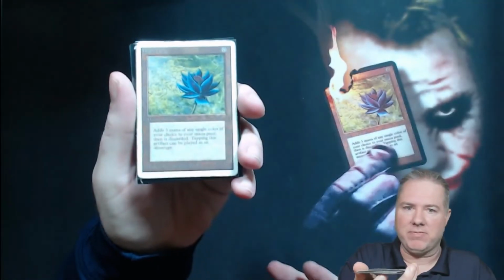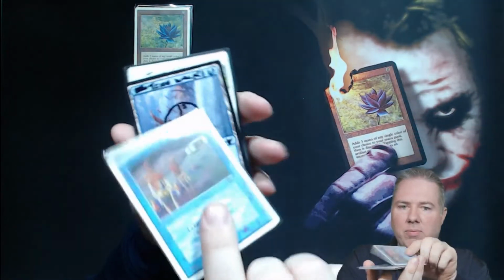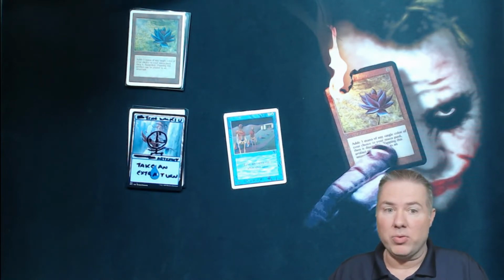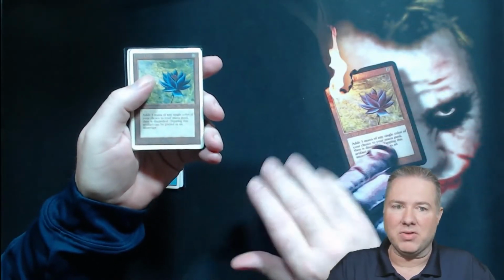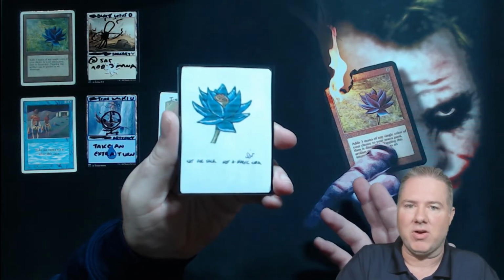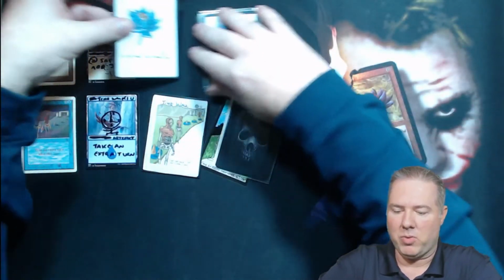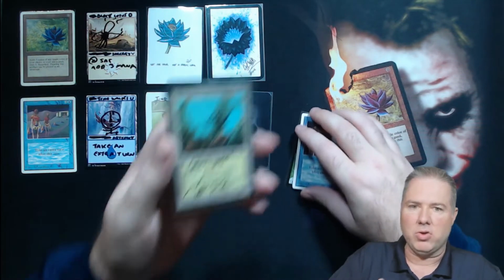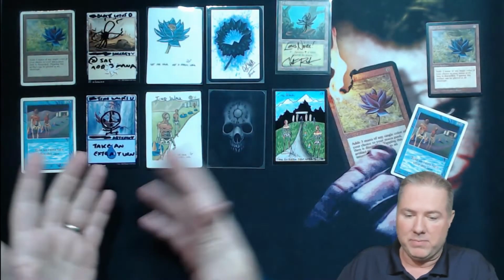The Difference Between Proxy, Playtest and Counterfeit Magic the Gathering Cards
Today we take a look at Magic the Gathering Proxy, Playtest and Counterfeit cards and discuss when and where they can and should be used.

Amy Weber Ebay